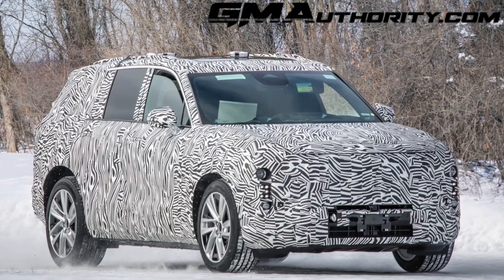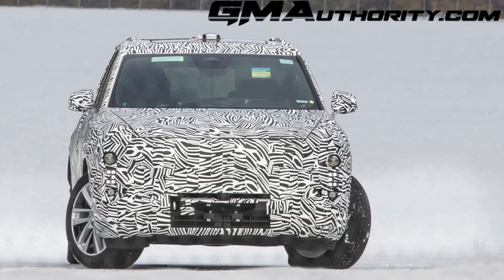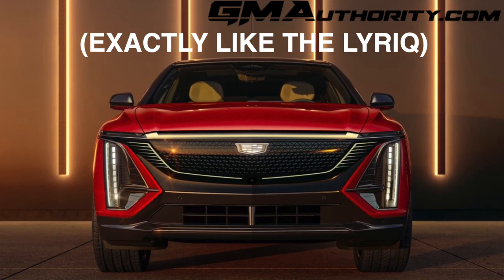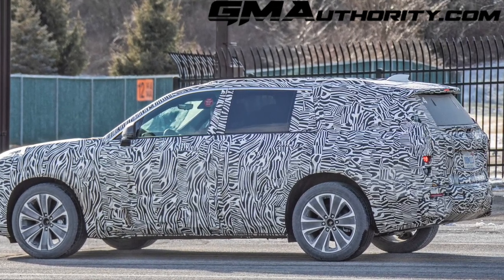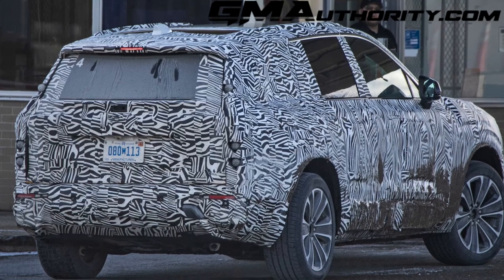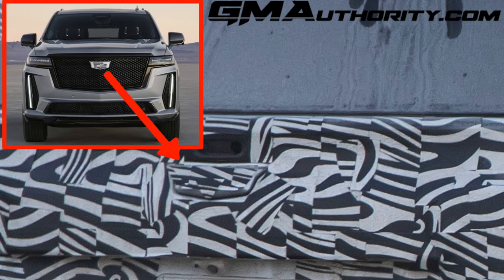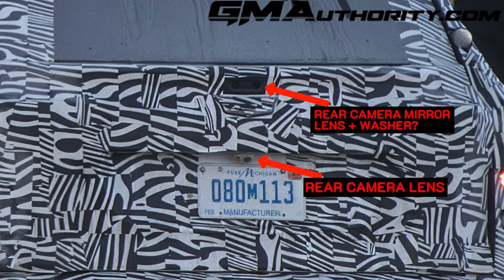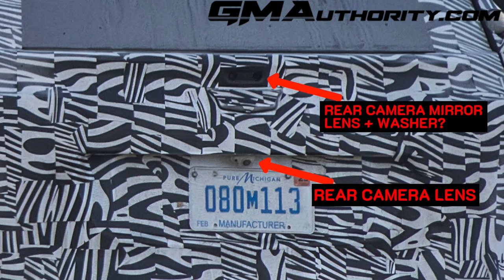Cadillac Escalade Electric: Is This The First Escalade EV Prototype?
This might be the very first prototype sighting of the Cadillac Escalade Electric, aka Escalade EV. The model will likely come to market as the Escalade IQ in 2024, while a bigger Escalade will be branded Escalade IQ L after that. But the two models might be more alike than you think. GM Authority Executive Editor, Alex Luft, with the latest.